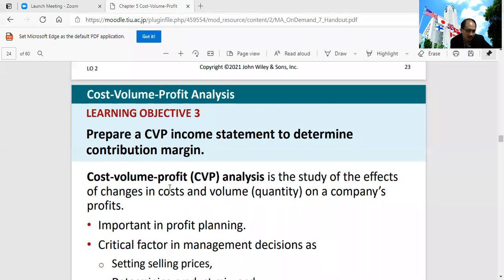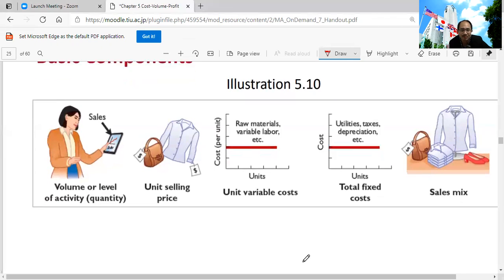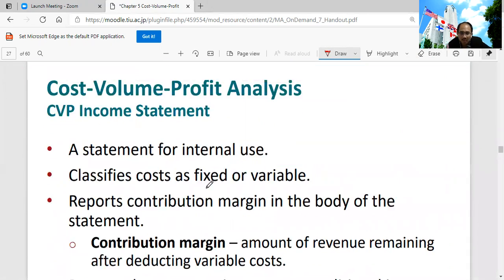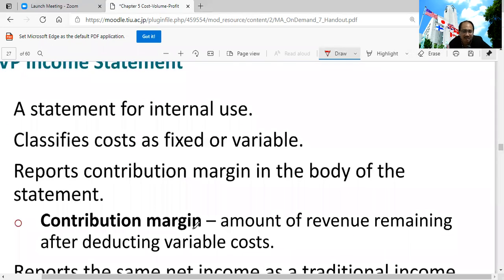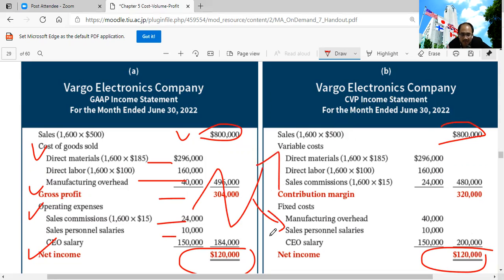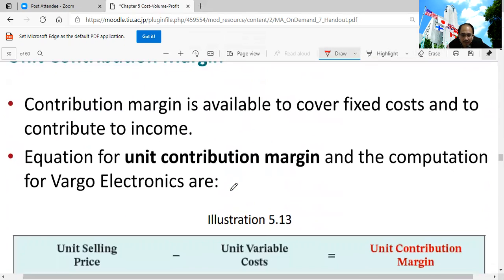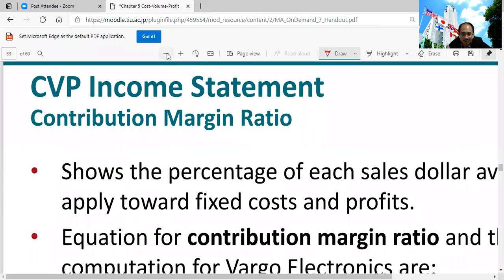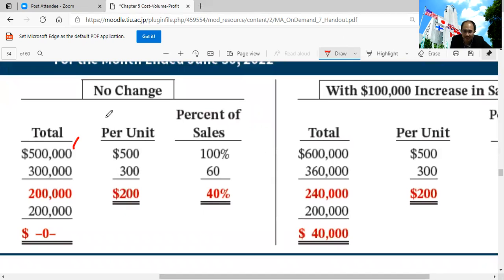Akuntansi Manajemen CVP